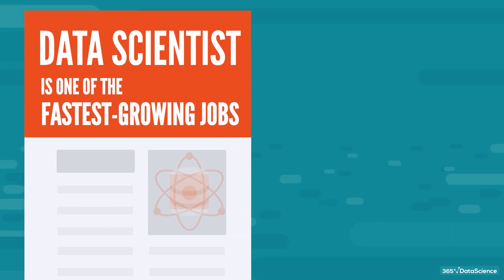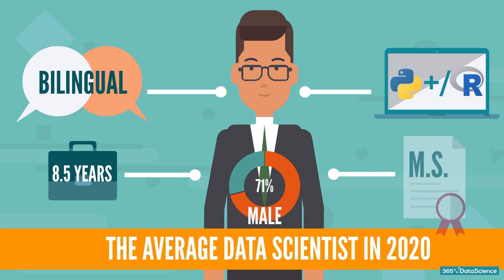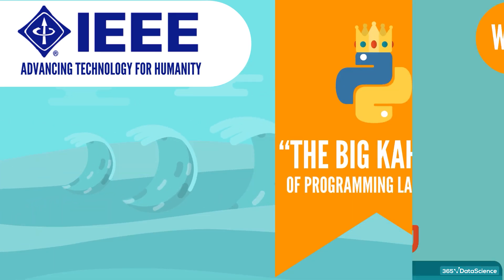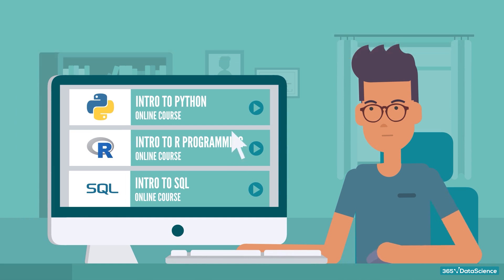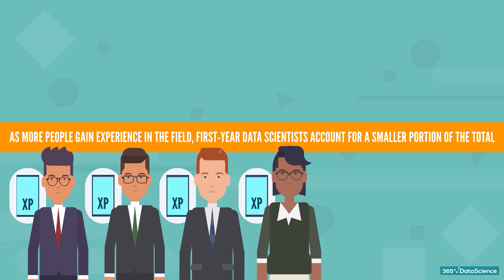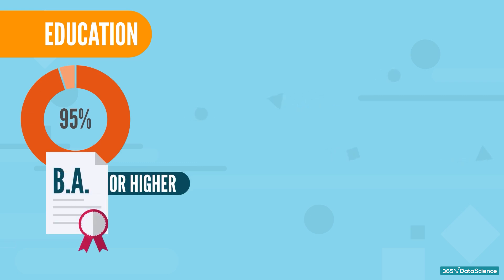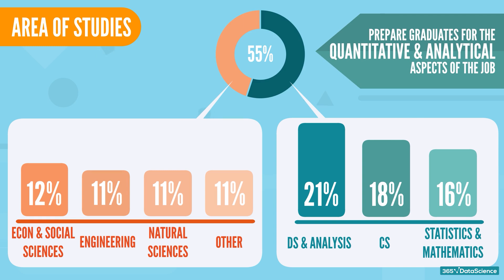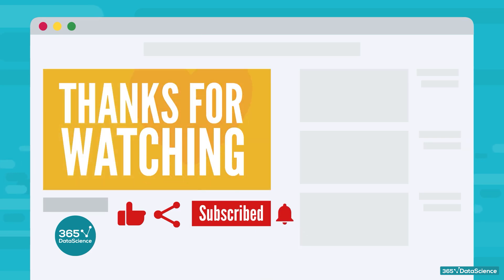Skills Needed to Become a Data Scientist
Data Scientist is one of the fastest-growing jobs in recent years. It’s an exciting and highly paid career, that presents you with tons of opportunities for development. So, what are the skills you need to become a data scientist?

We’ve been doing this research for years now, and in this video, we’ll share the top skills that will make you successful in this super-competitive field.

In 2020, our study portrays a data scientist’s collective image as a male (71%), who is bilingual, has been in the workforce for 8.5 years (3.5 years of which has worked as a data scientist). He or she works with Python and/or R and has a Master’s degree.

You can’t become a data scientist without a strong programming skillset. And in 2020, general-purpose languages are used more extensively by data scientists than ever before.

According to our own annual research, 74% of current data scientists are proficient in Python, 56% use R, and 51% - SQL.

If you know that you want to become a data scientist, it will be beneficial to study the career path of others who have taken the data scientist career path and learn from their experience. We hope that this video was useful and will guide you in the right direction if you decide to pursue a data scientist career path!

365 Data Science is an online educational career website that offers the incredible opportunity to find your way into the data science world no matter your previous knowledge and experience. We have prepared numerous courses that suit the needs of aspiring BI analysts, Data analysts and Data scientists.